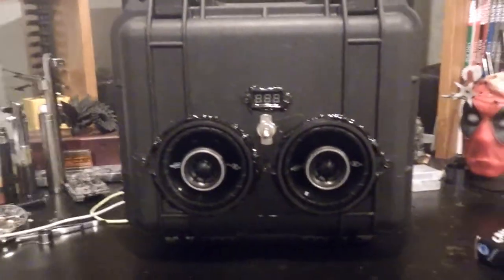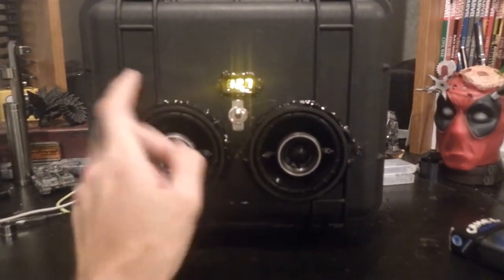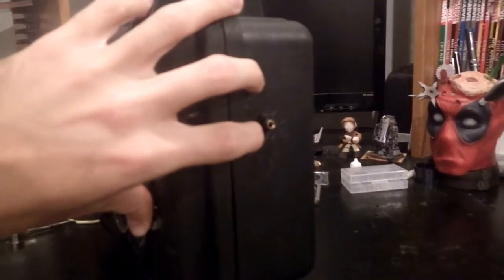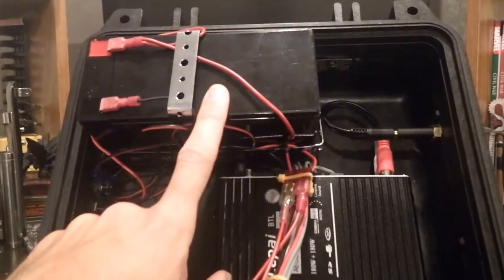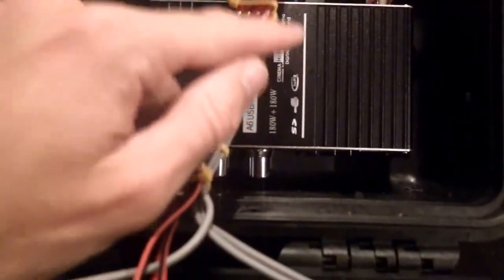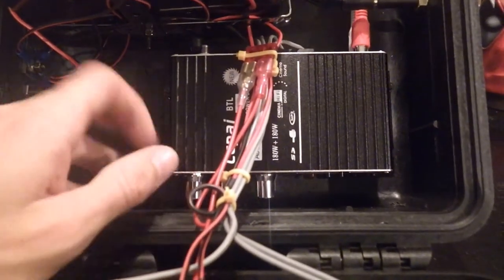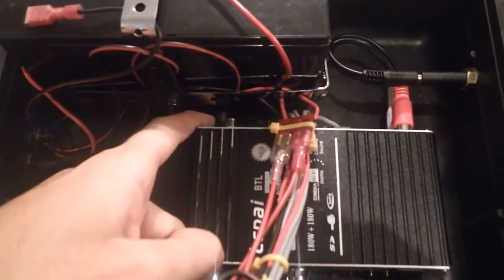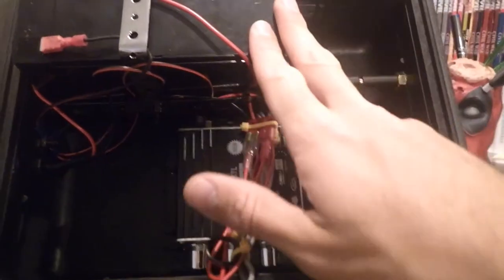DIY Pelican Boombox Finished pt 1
This is a Do It Yourself project using a Pelican 1200 case. You can also use an Ammo can (5.56 or larger). I used Kicker DSC35 Speakers, a Lepai amplifier, a 12v 9AH battery (Really big freakin battery), 2.1 x 5.5mm adapters (Male and Female), Yuasa power supply modified with adapter, toggle switch (can use toggle/push/rocker), in line voltmeter, auxilary adapter with rca/aux cable, and lots of swearing.